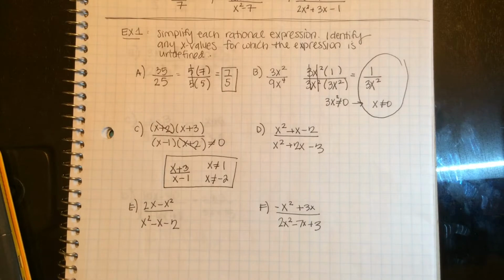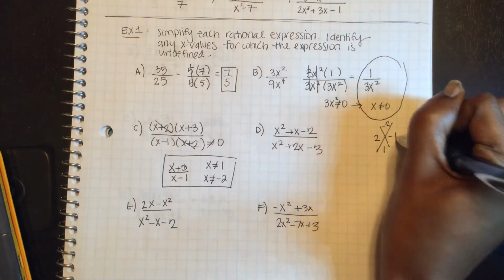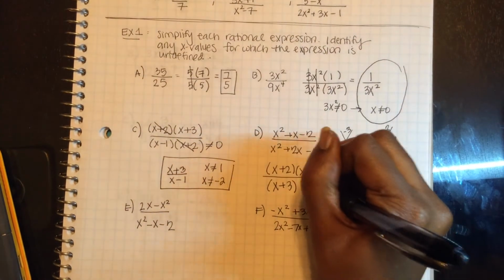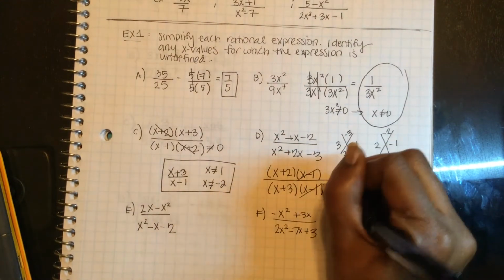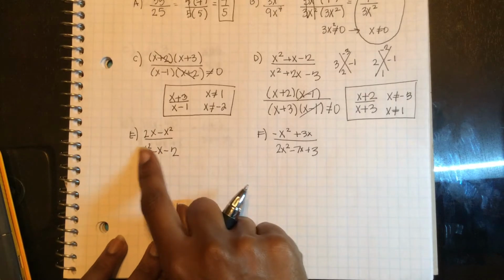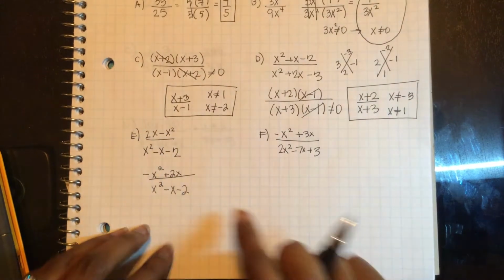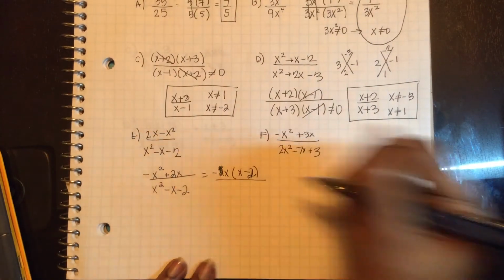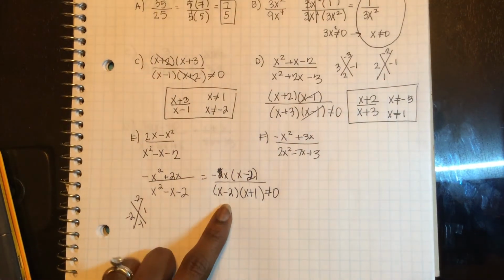8 2 Simplifying Rational Expressions Ex1d f